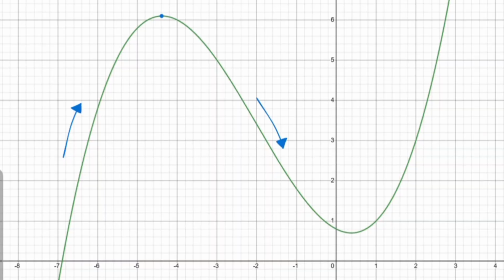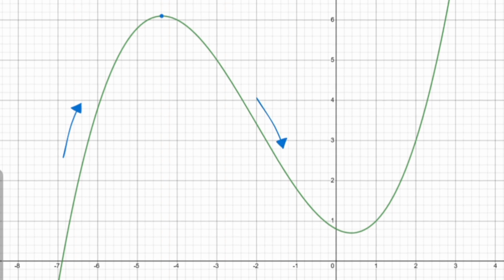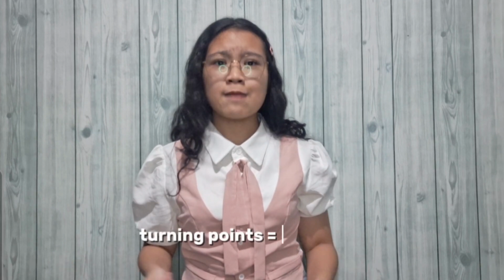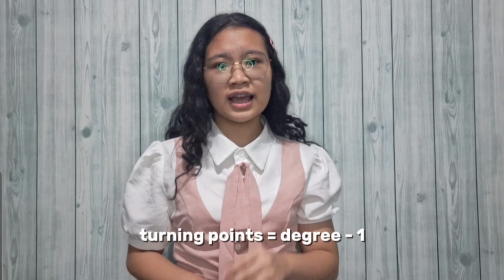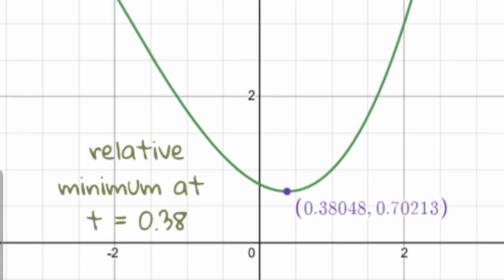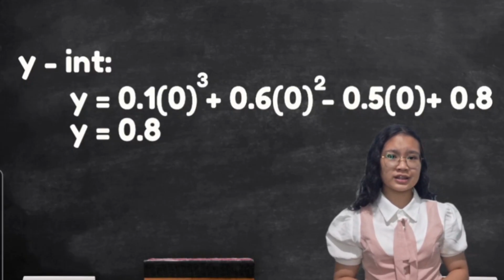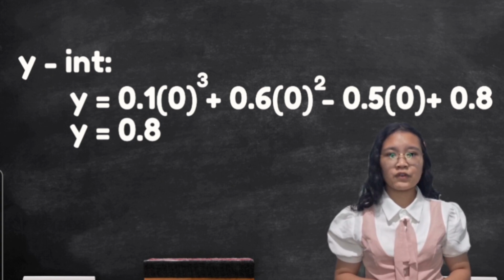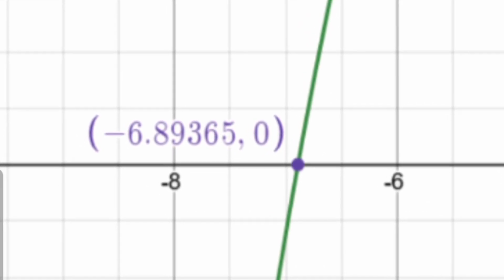POLYNOMIAL FUNCTIONS || Jamila Darynne Zoe Lim